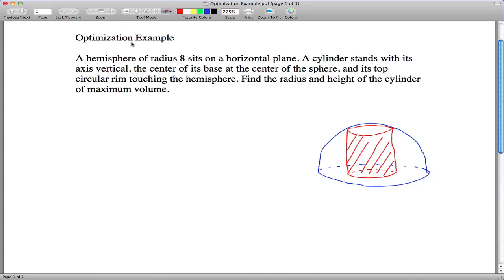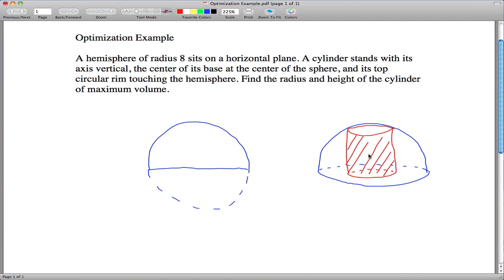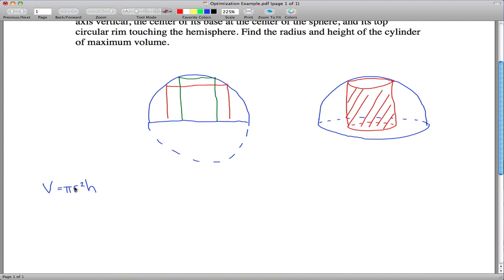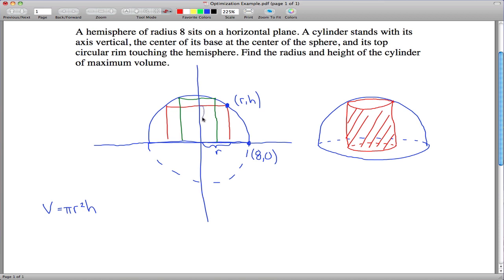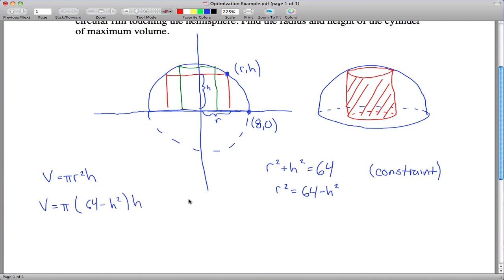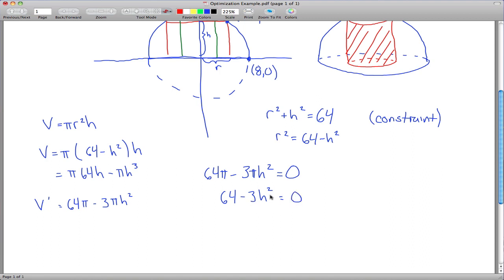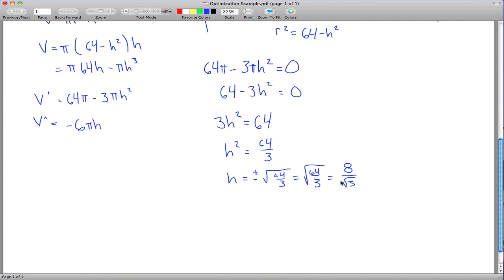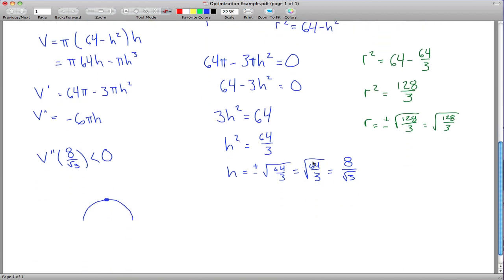optimization example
using optimization to find the max volume of a cyllidar inside a hemisphere - All videos listed and organized